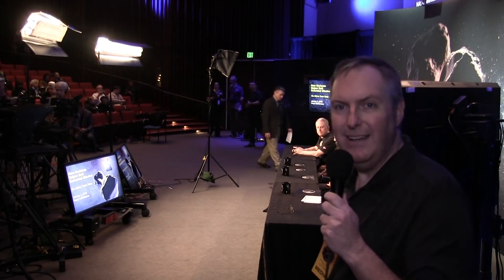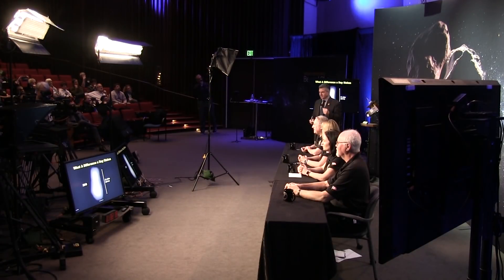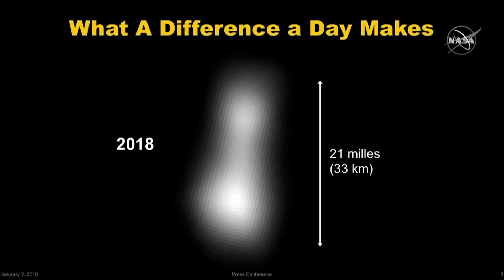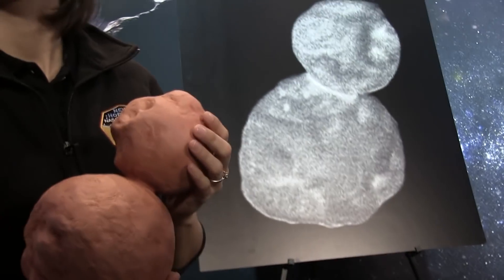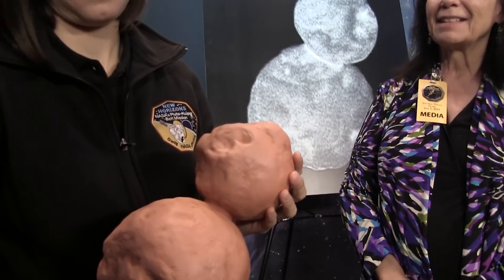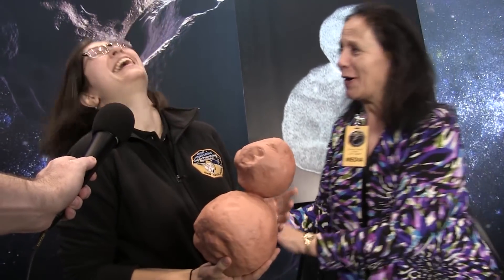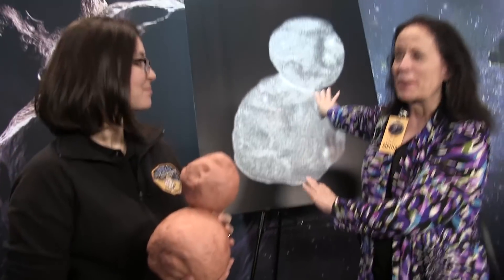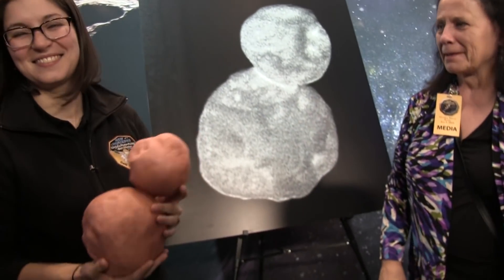Ultima Thule - First Image Released!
The first close-up image of Ultima Thule was released today and we got to see it live and in person! We spoke with New Horizons Principal Investigator Alan Stern about it afterward and marveled at a beautiful three dimension al model of Ultima Thule.

More to come tomorrow. Much more!!!

United States
Earth